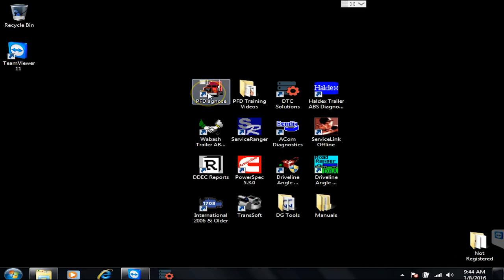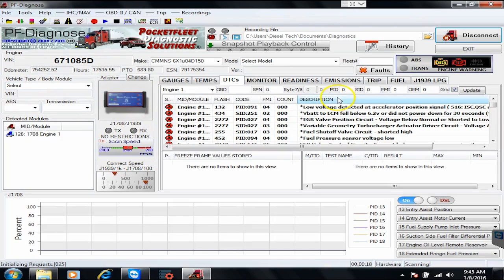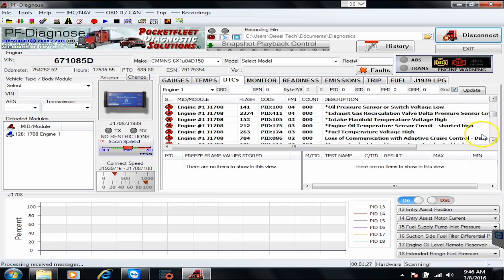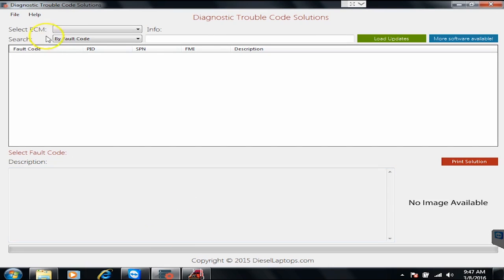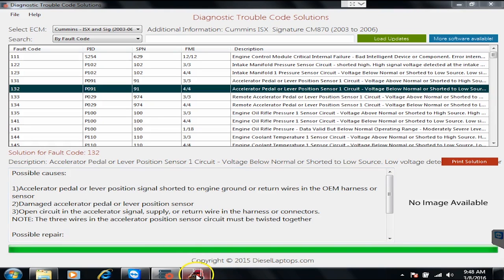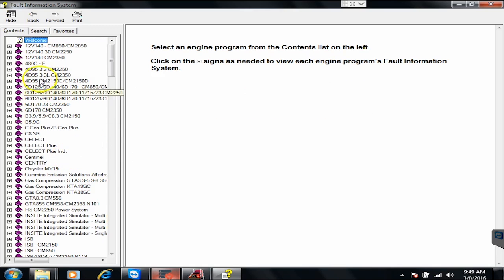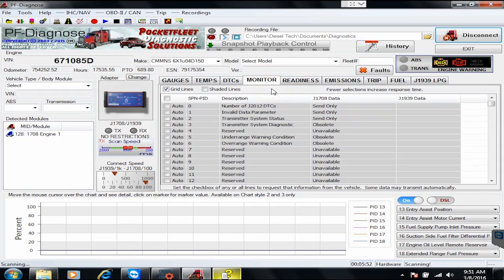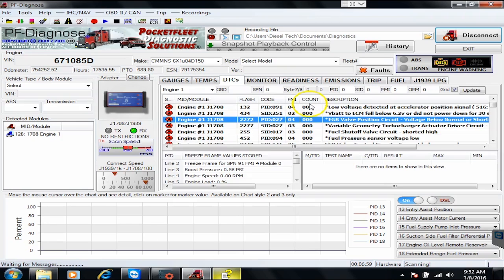PF-Diagnose and Troubleshooting Codes with DTC Solutions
Our Signature Kit is a well priced tool that will connect to virtually every commercial truck on the market, and not only give you the real OEM flash codes but has troubleshooting for all the code as well.